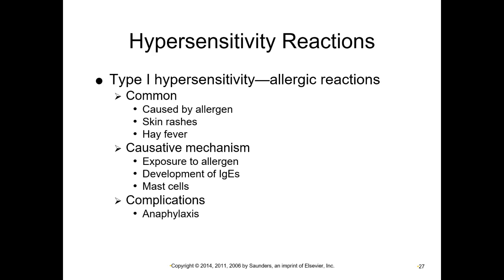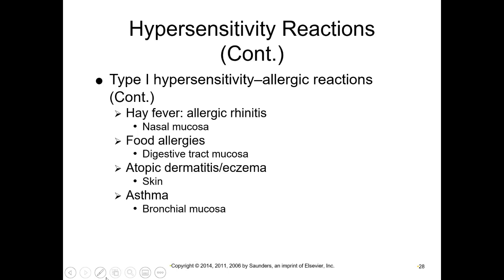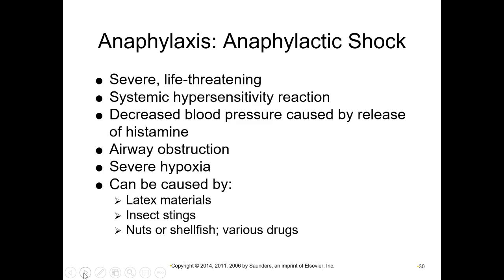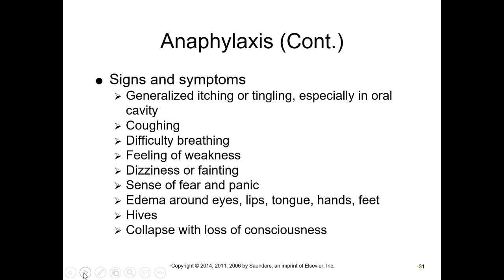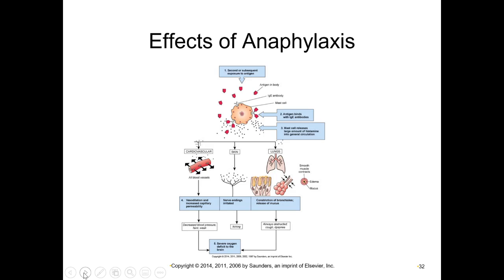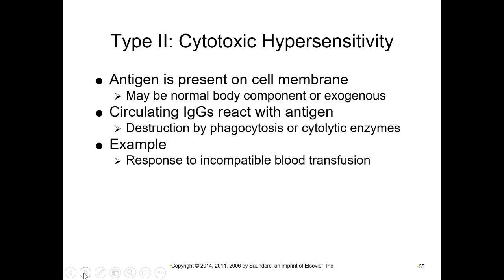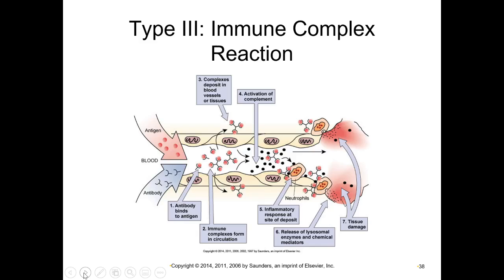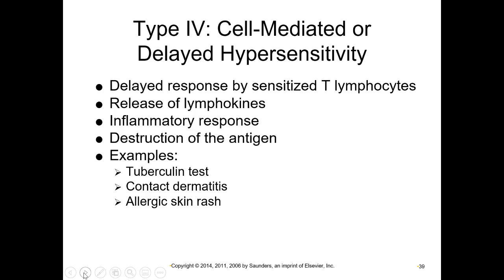Chapter 7 Hypersensitivity Reactions